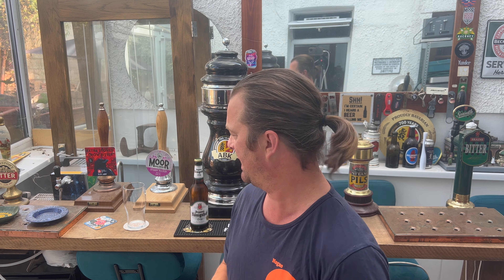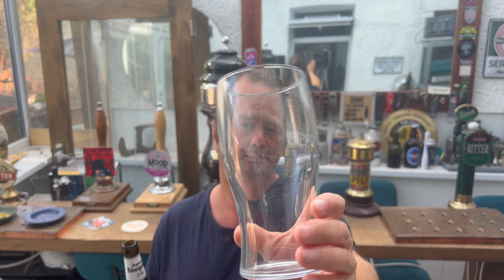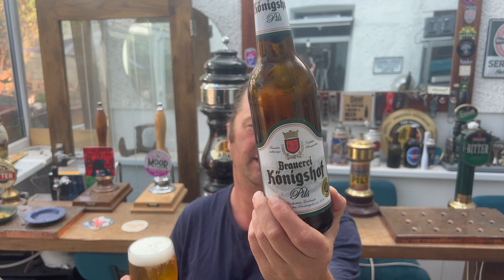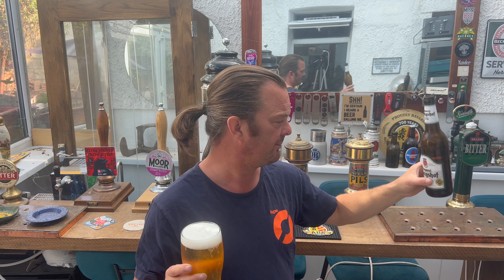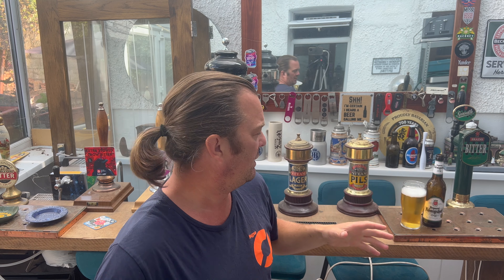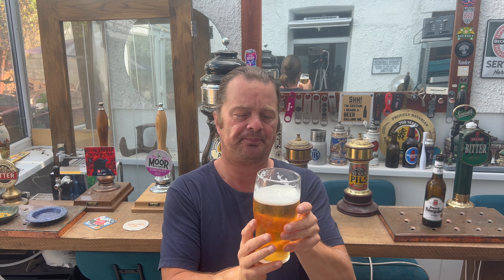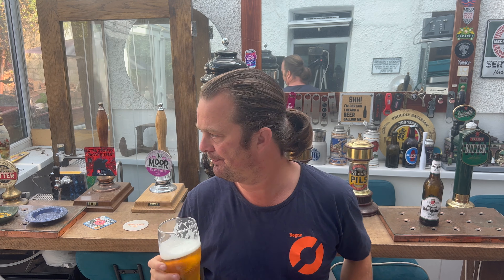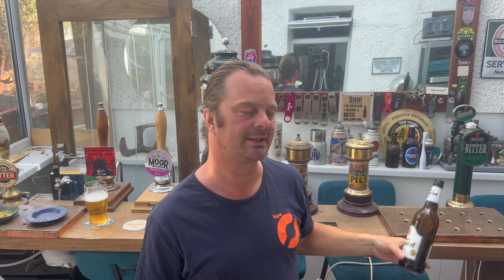Brauerei Königshof Pils Review By Brauerei Königshof | German Craft Beer Review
Recorded In 4K Ultra HD Real Ale Craft Beer Reviews Brauerei Königshof Pils Review By Brauerei Königshof | German Craft Beer Review